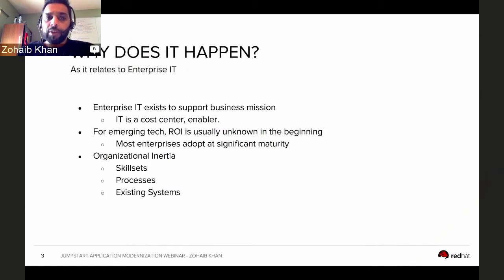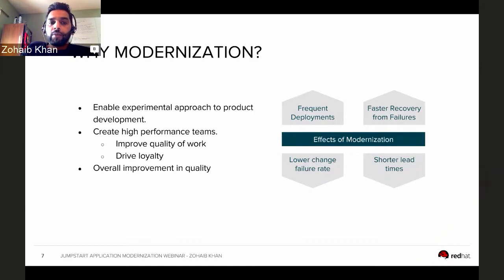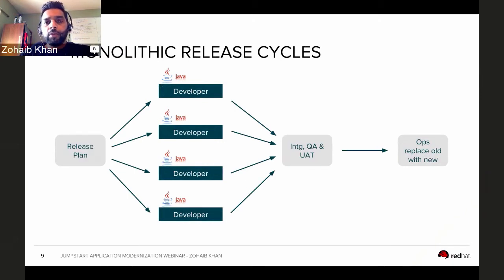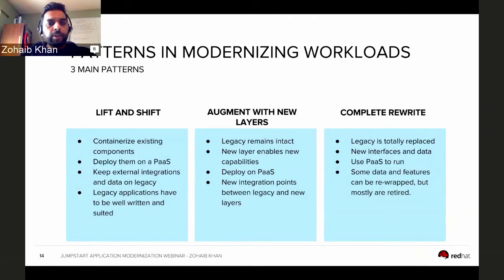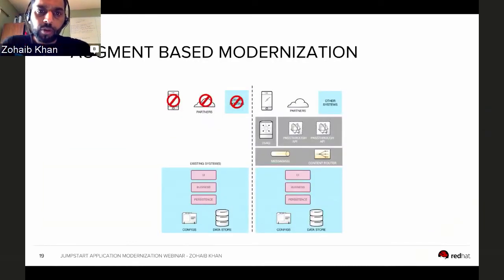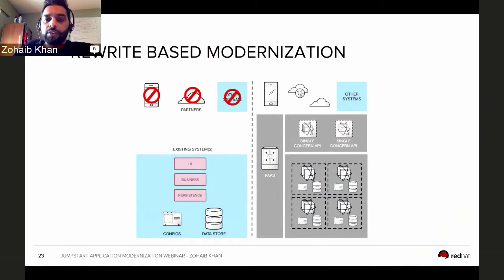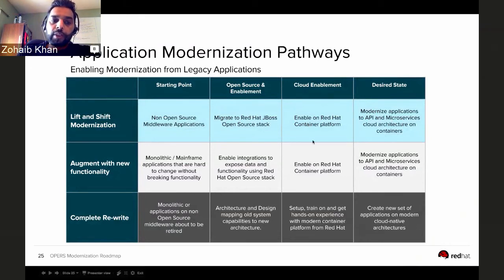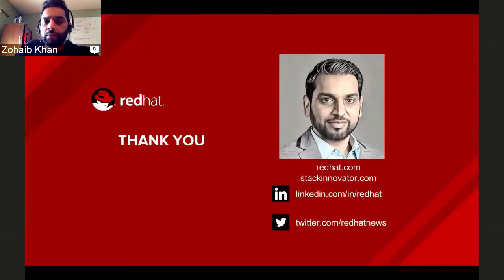OpenShift Commons Briefing #68: 3 Patterns of Application Migration to Cloud Native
Guest Speaker:  Zohaib Khan, Practice Lead and Manager PaaS Community of Practice at Red Hat